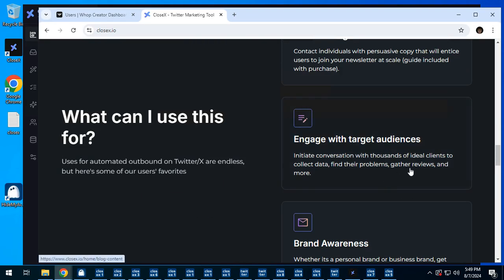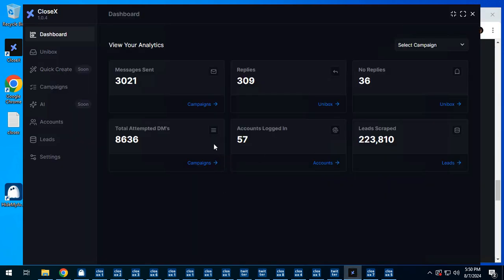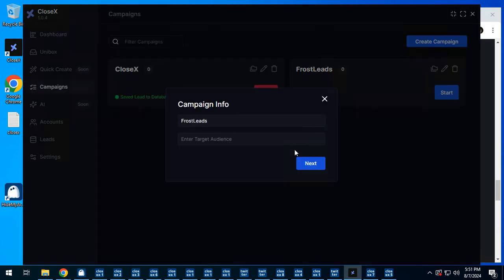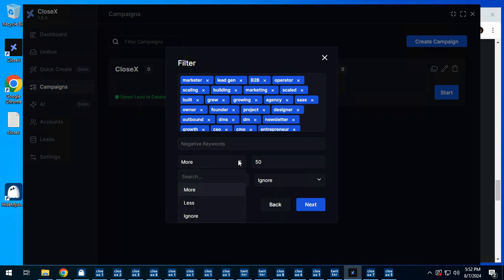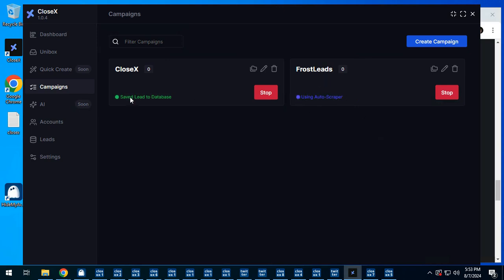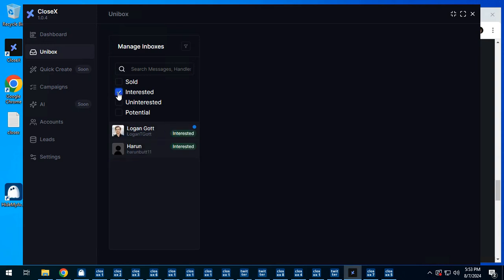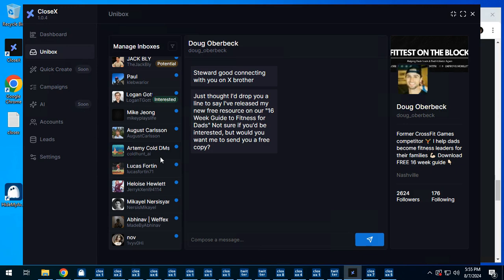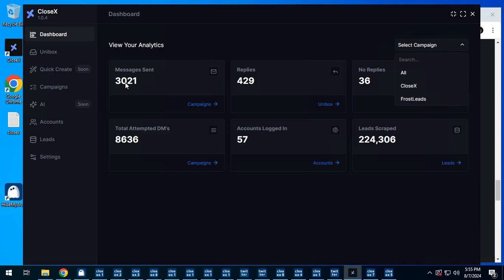How To Send 10k+ Targeted Dms Everyday On Twitter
Ill be going over how you can send 10k+ targeted dms everyday on twitter so you can book a minimum of 30 calls every month or get 80+ free trial users for your saas